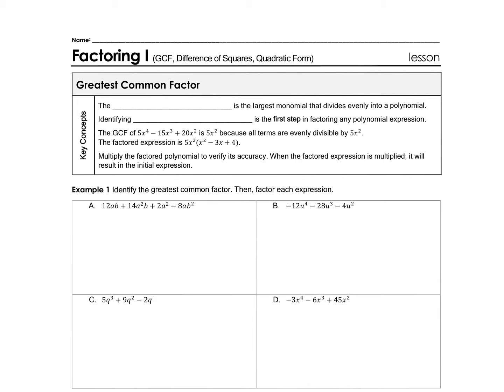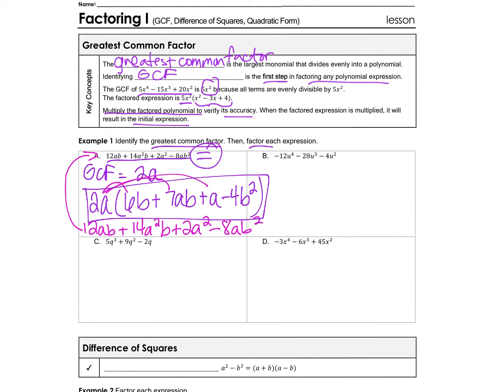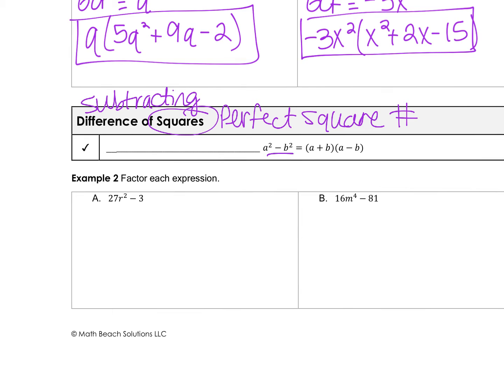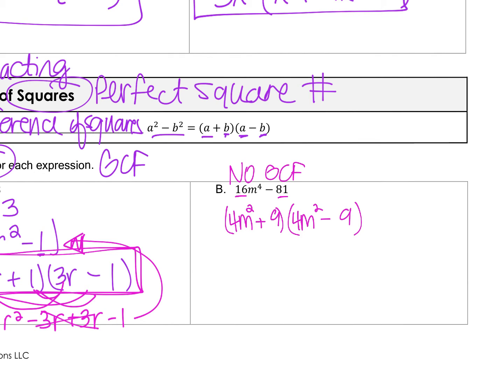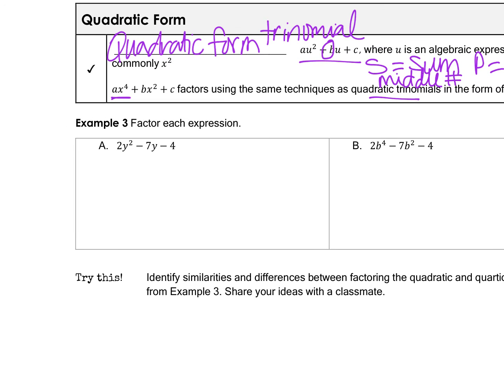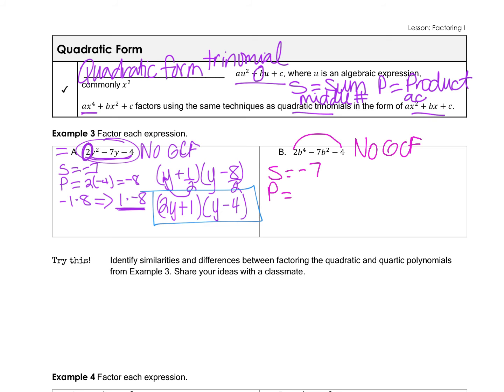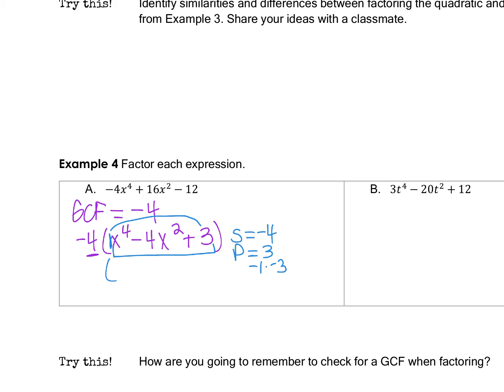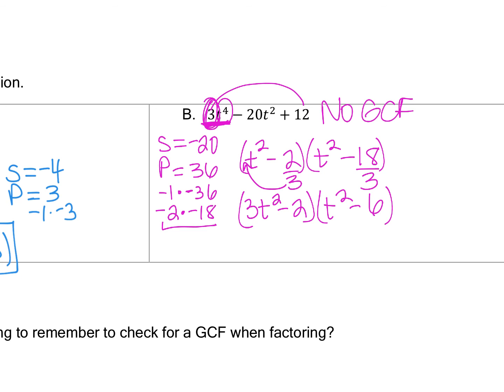Notes 4-2 Factoring I.mp4